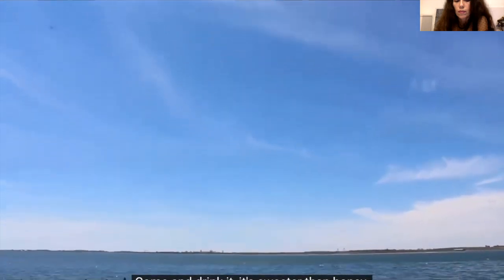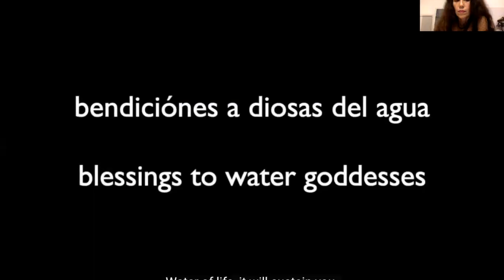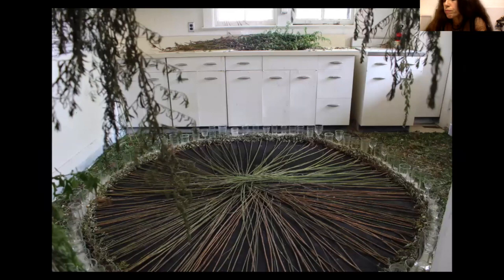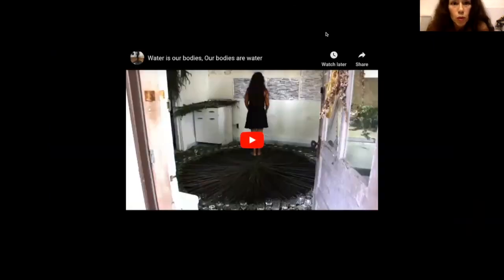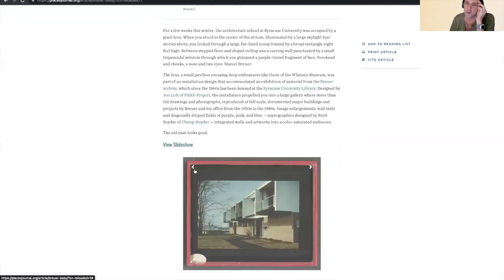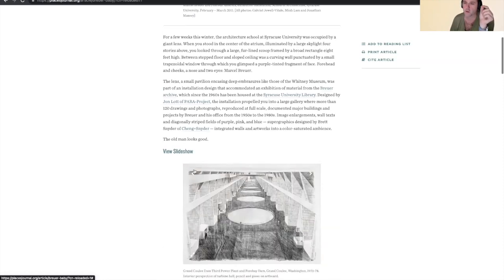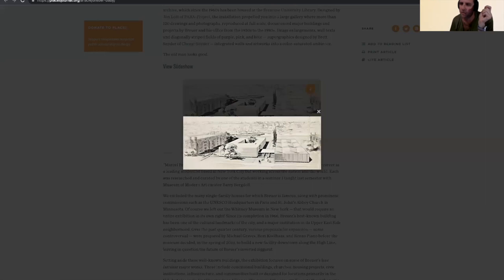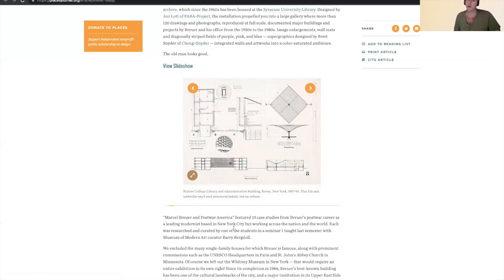The Sara Little Turnbull Visiting Designer Speaker Series,Elizabeth Velazquez, October 25, 2022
Sacred Meets Profane in the Urban World — Elizabeth Velazquez (Interdisciplinary Artist)